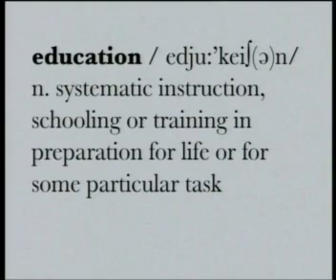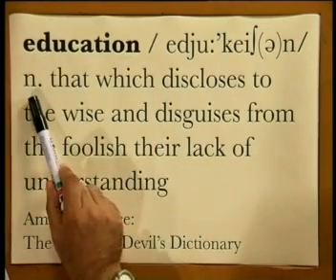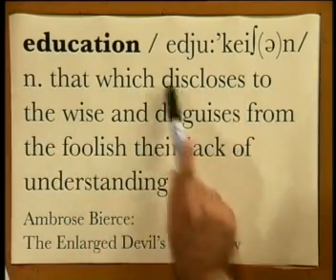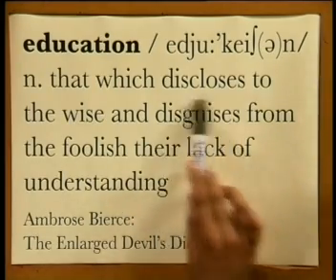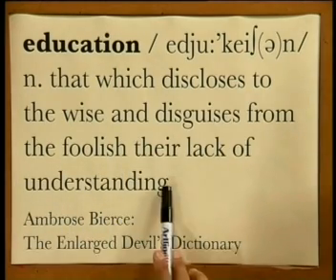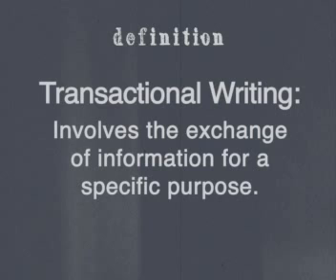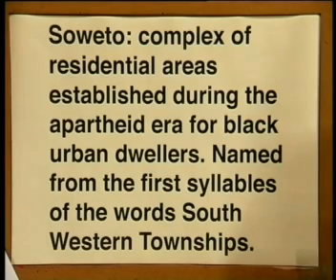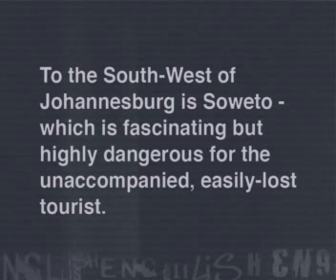English - Writing Appropriately I: Different Types of Writing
This is the 1st lesson in the series, "Writing Appropriately I." This lesson reviews the differences between creative and transactional writing.